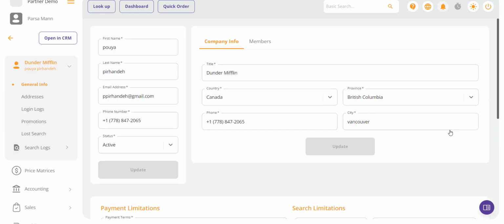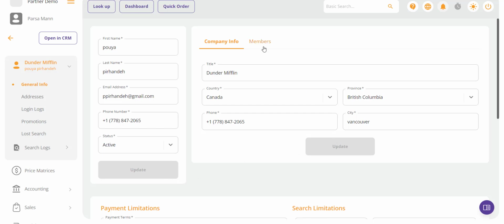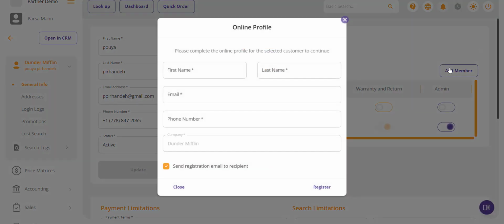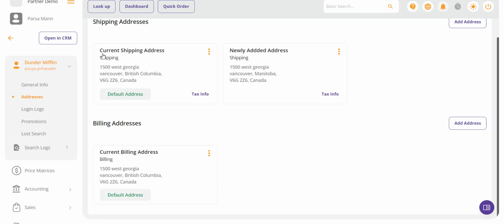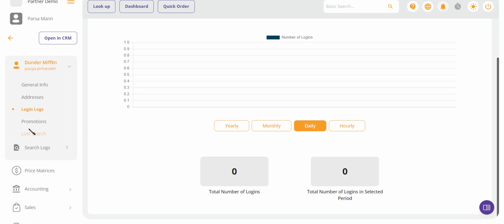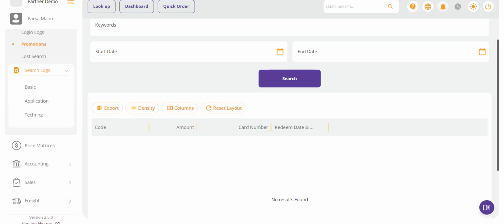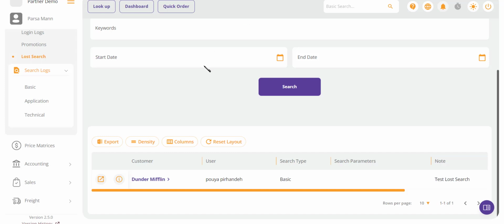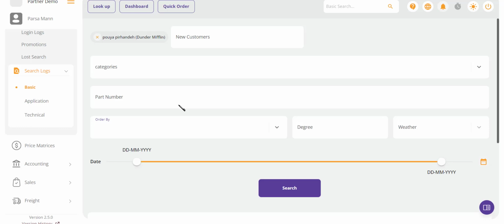Partner platform - customers list part 1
Effortlessly manage customer information by navigating to the "Customers" section on the operator sidebar, allowing seamless access to details, member management, payment limitations, addresses, login logs, promotions history, lost searches, and search logs, enhancing customer-related operations within the Partner application.